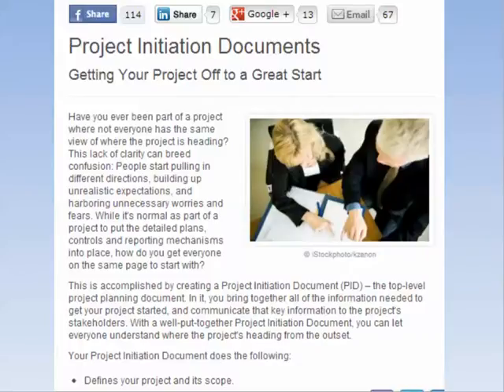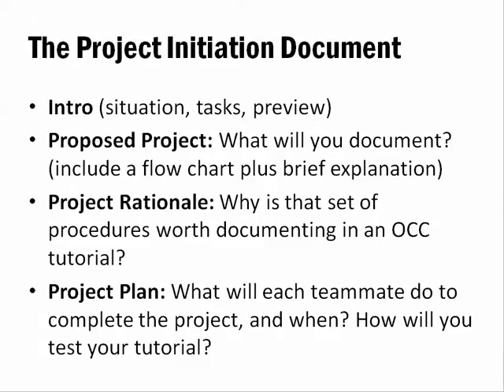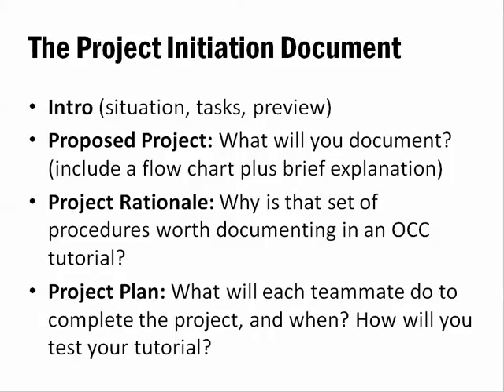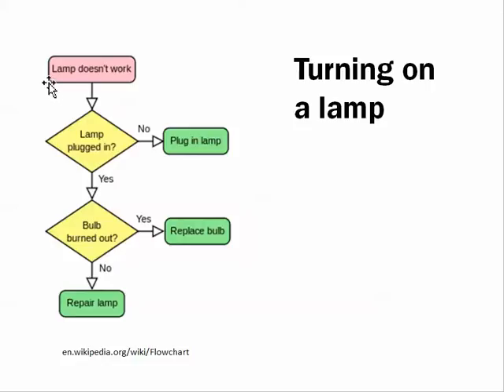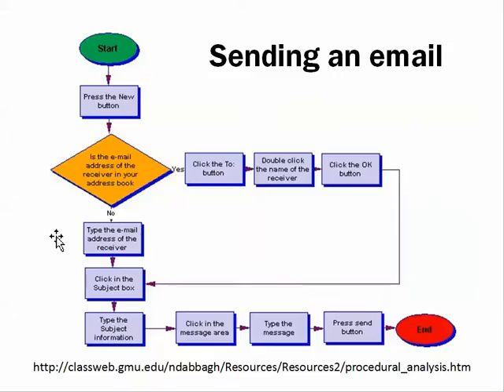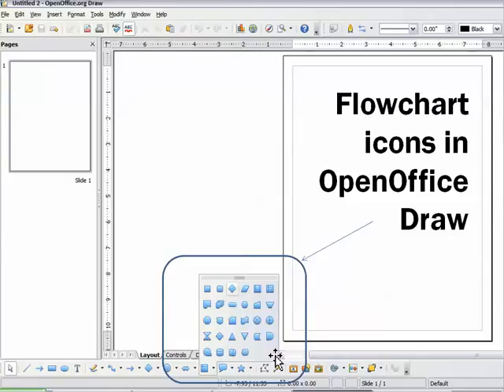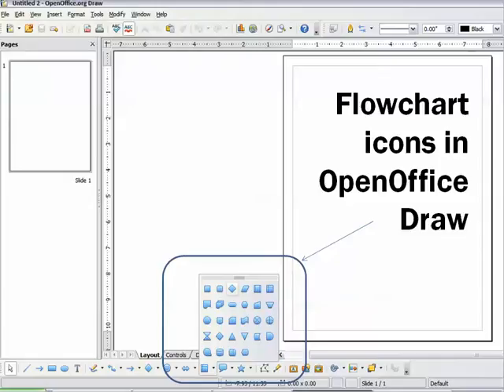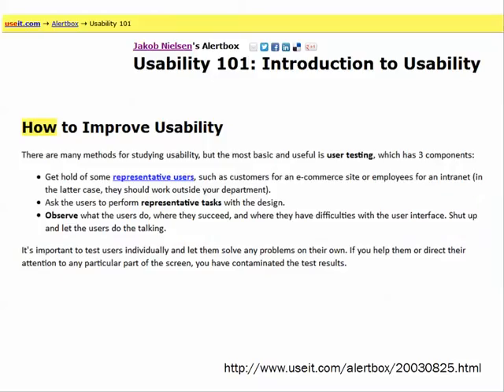WRA 320: Project Initiation Document